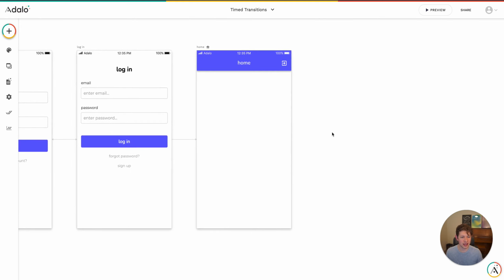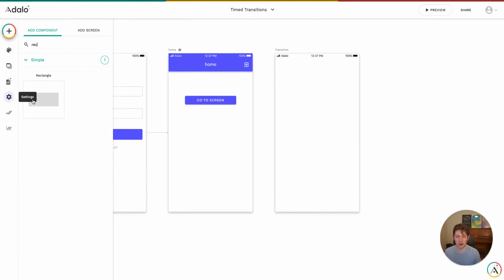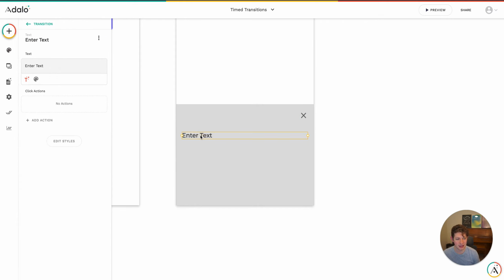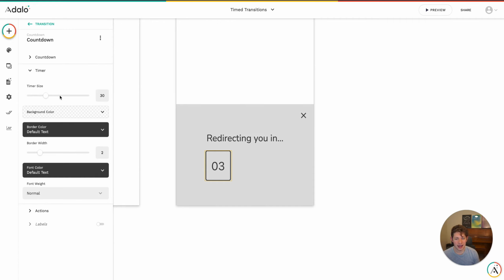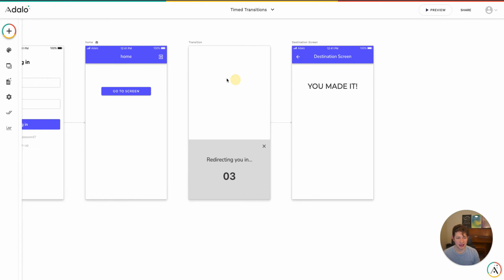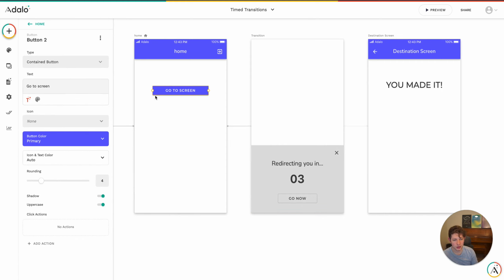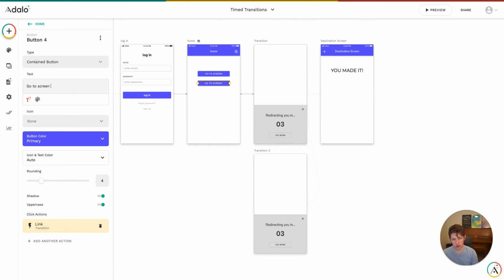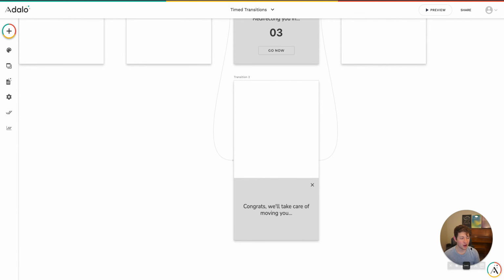Timed Transitions in Adalo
Transition between screens in Adalo automatically after a set amount of time. This is great for transitioning between screens with a lot of control over how long the transition is shown.‍

In this tutorial, I'll show you how to:
- Use the Countdown component from Minimum Studio
- Transition between screens using the countdown
- Hide the countdown on your screens